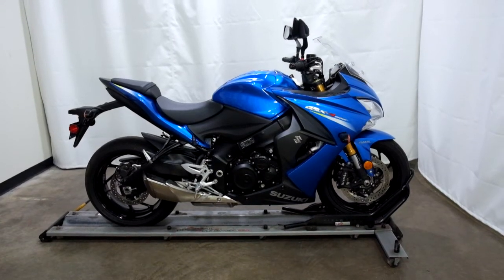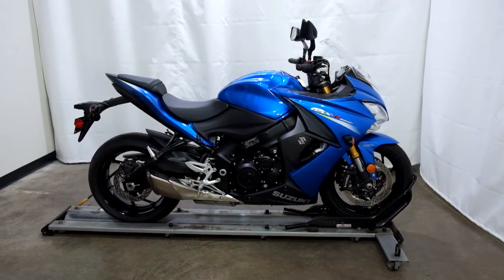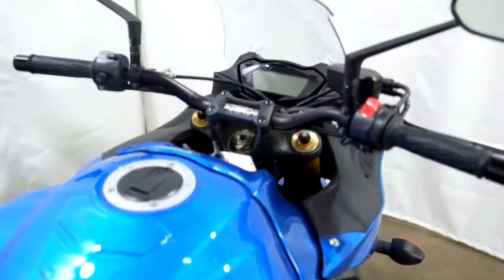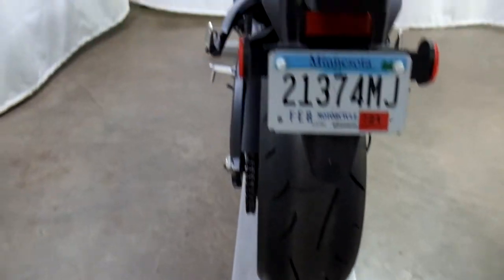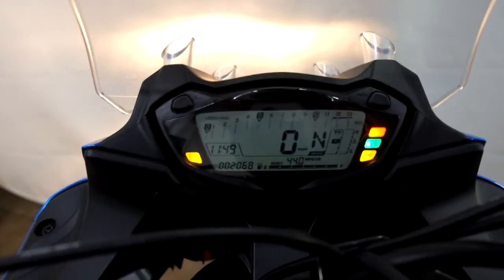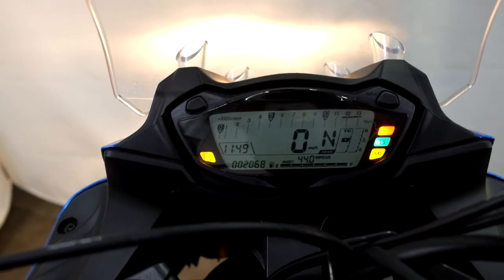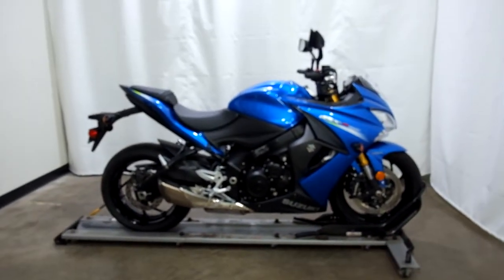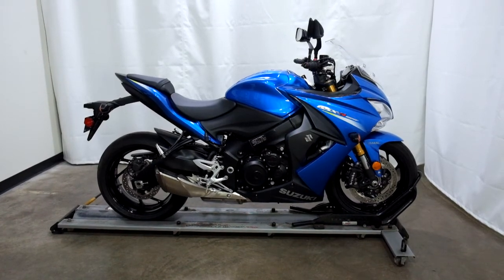2016 Suzuki GSX-S1000 – used motorcycles for sale– Eden Prairie, MN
Please visit Simply Street Bikes to view this Used 2016 Suzuki GSX-S1000 for sale near Minneapolis, Minnesota.

Stock #: OSN0754